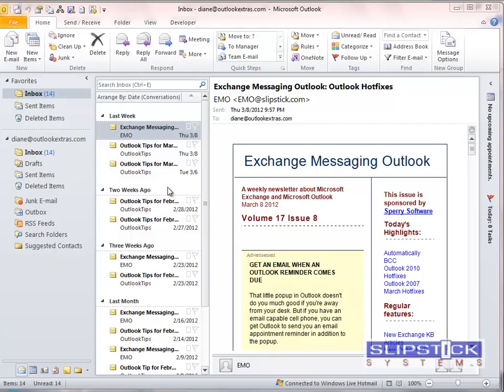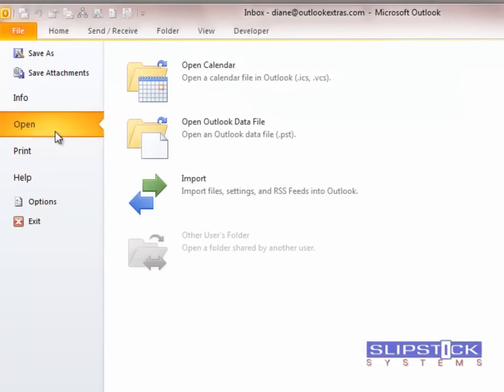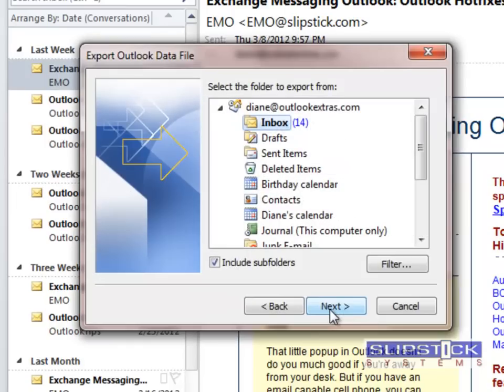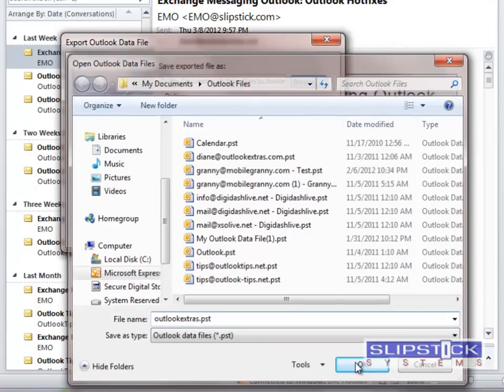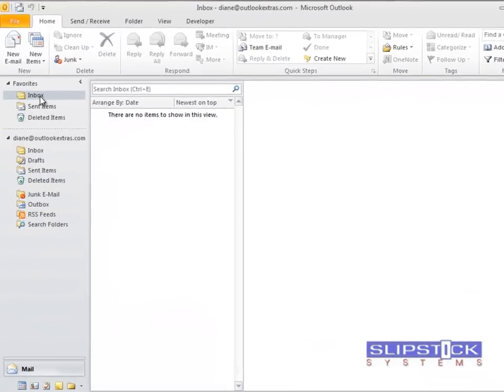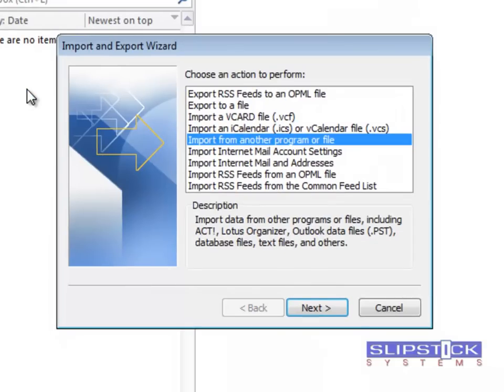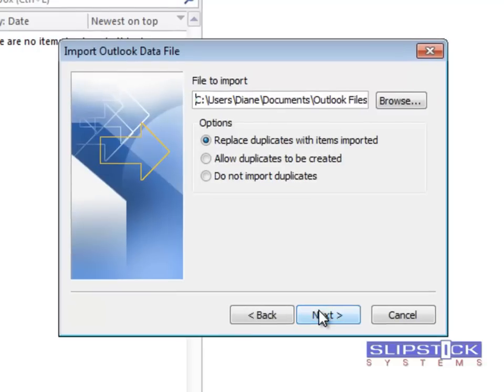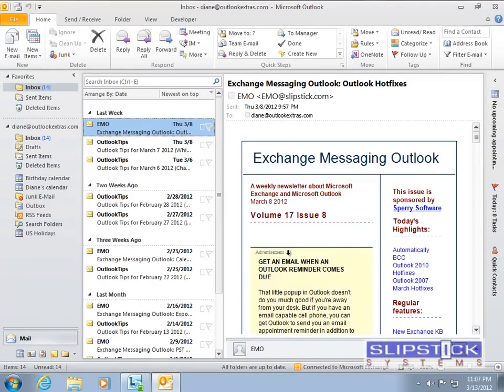Import to Office 365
How to import an Office Live or Hotmail Live (Outlook Connector) account into an Office 365 account.